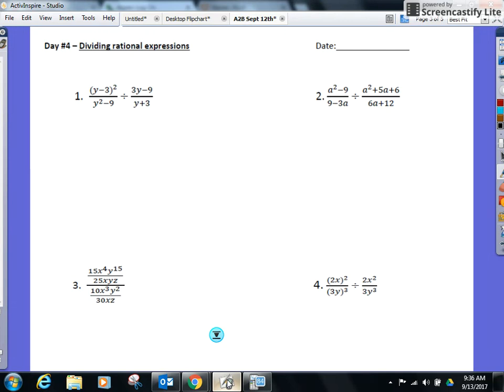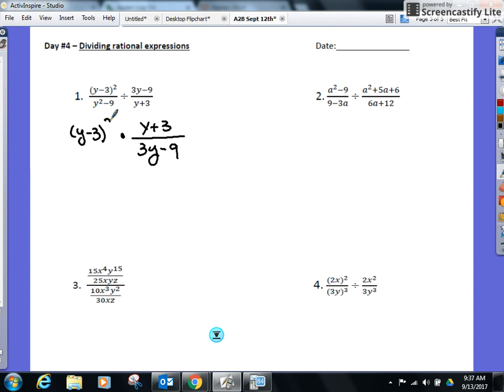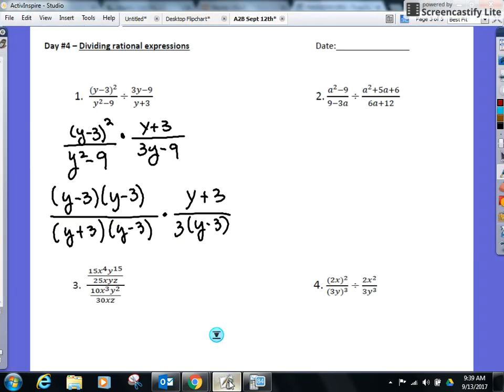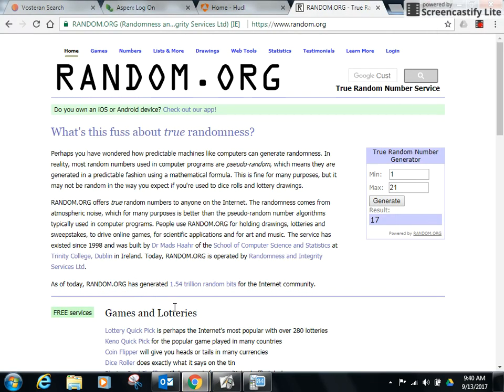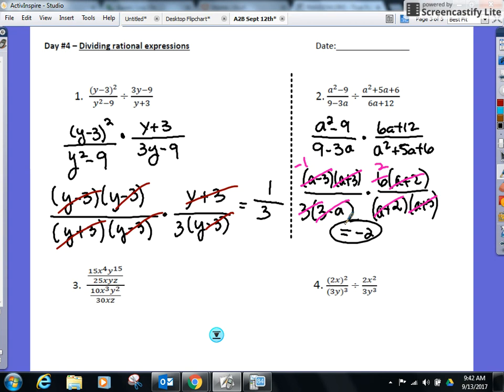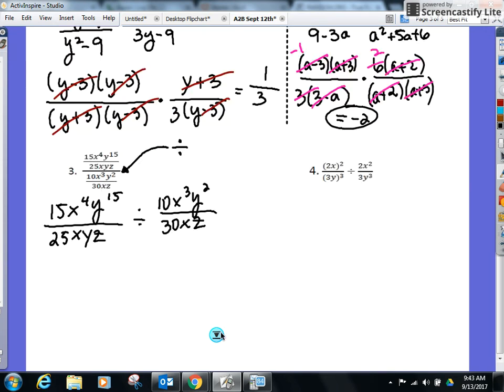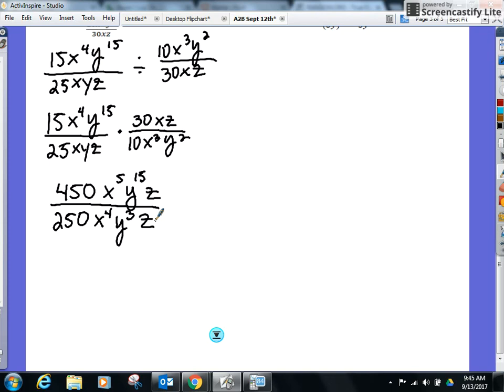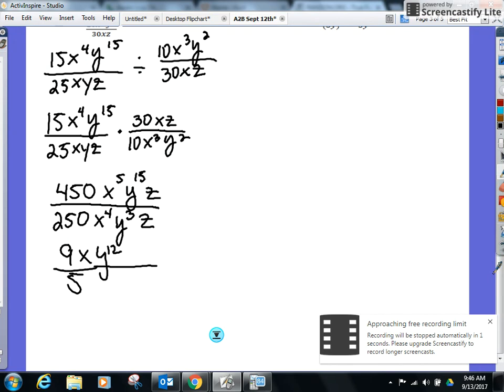Sep 13, 2017 9:46 AM